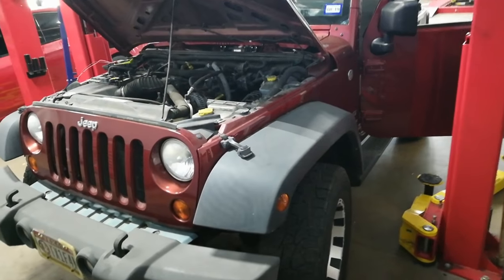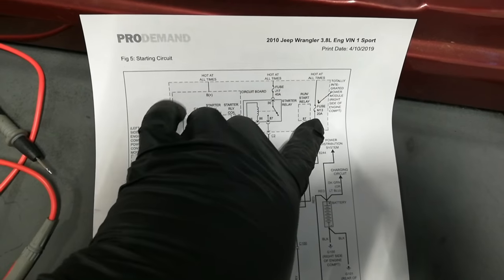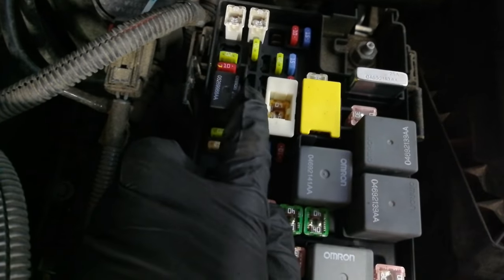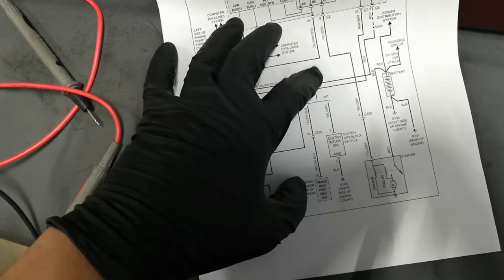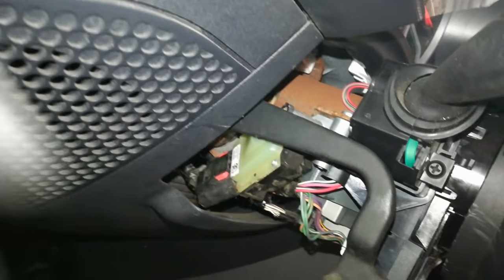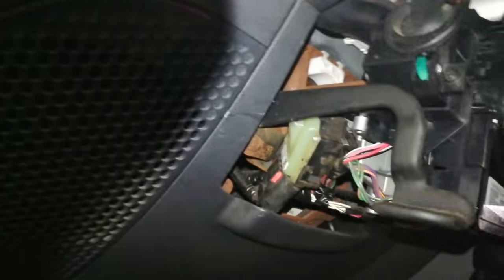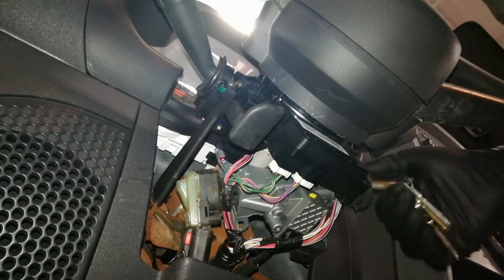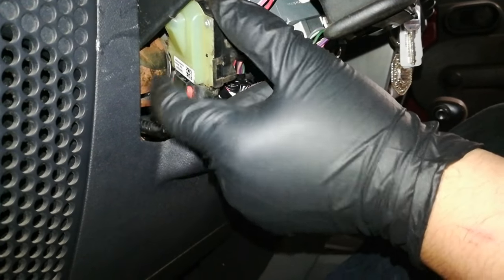JK Jeep Wrangler Won't Start / No Start Condition ( Ignition Switch )